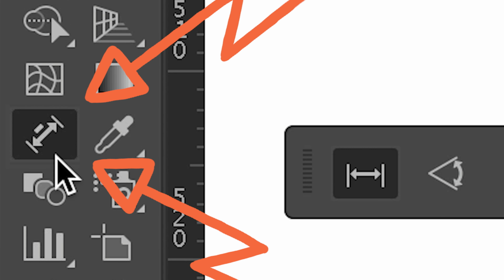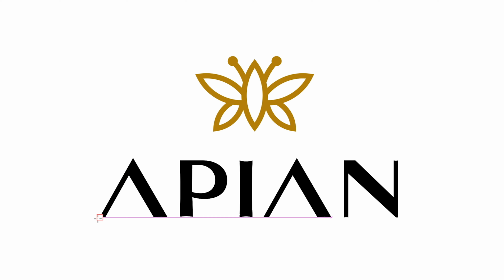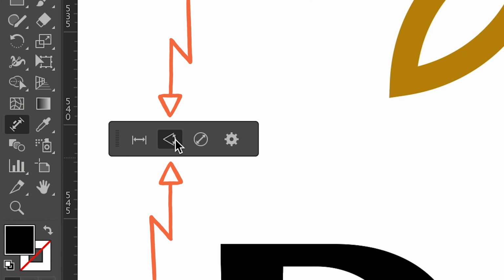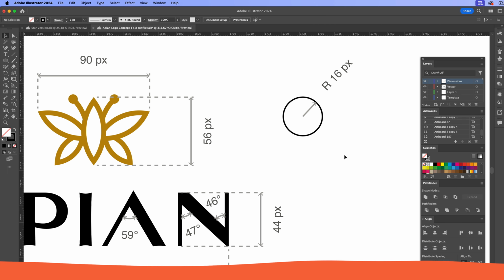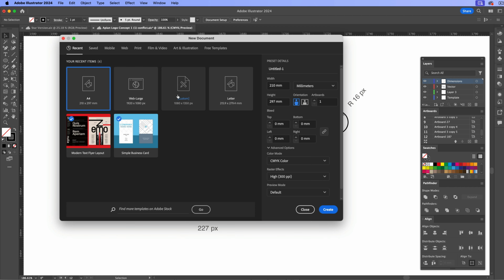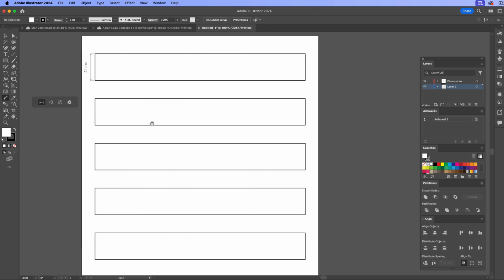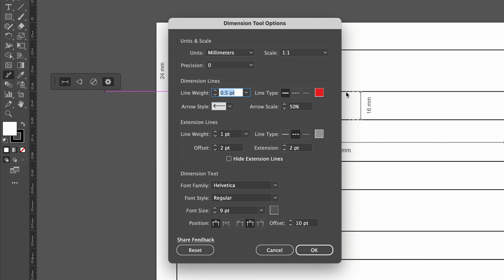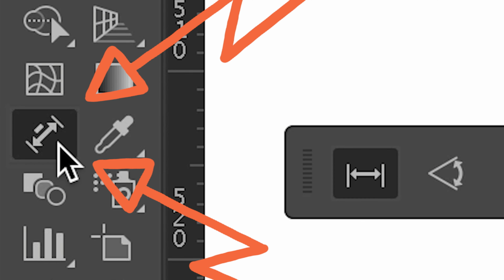Illustrator's New Tool: Why It's a Game Changer! 🤯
Discover the full capabilities of Adobe Illustrator's latest feature in this tutorial. The new Dimension Tool is changing the design landscape, and I'm here to show you how to use it. Whether you're a seasoned graphic designer or just starting out, this tool can revolutionize how you approach your projects.

We'll explore the tool's interface, shortcuts, and best practices for integrating it into your daily workflow.

🔗 Links